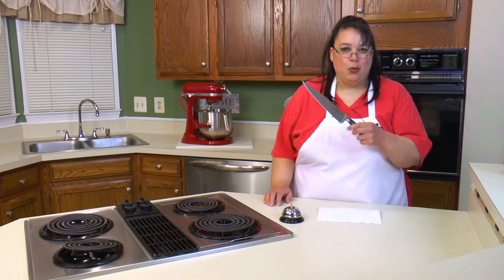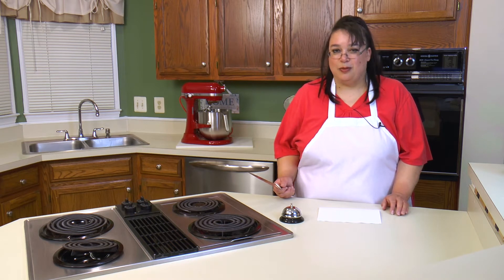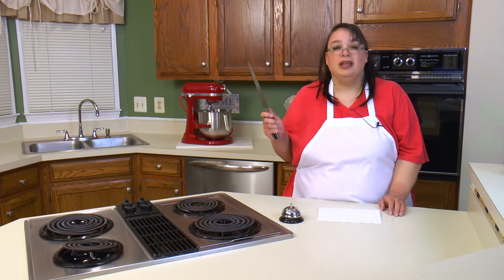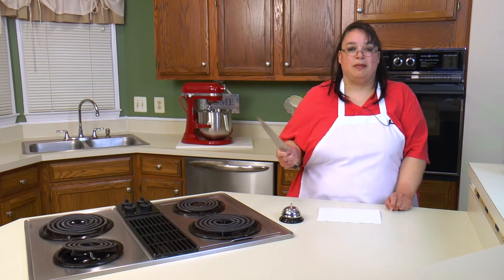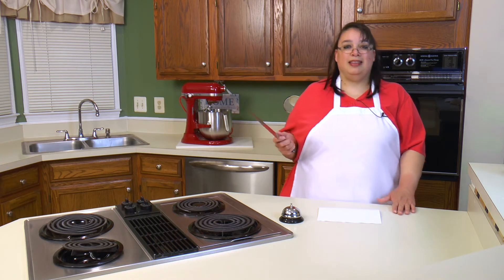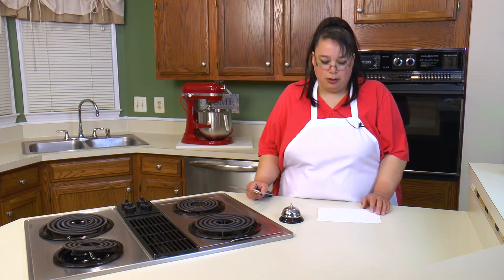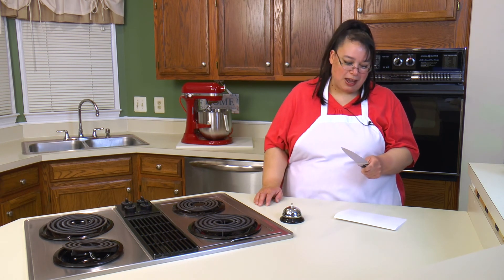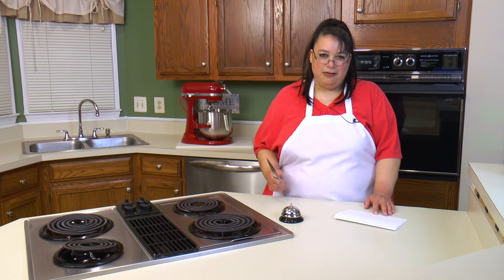Kuma Knife Giveaway Winner Announced ~ Chef's Knife ~ Amy Learns to Cook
Join Amy as she announces the winner of the Kuma Knife Giveaway! The Kuma 8" Chef's Knife is sharp and has a nice feel in your hand.  Amy put this product to the test by chopping, mincing, and slicing vegetables. If you would like to see the product test and review, please watch Amy's Sheet Pan Roasted Vegetables using the Kuma Chef's Knife

Kuma 8" Chef's Knife: